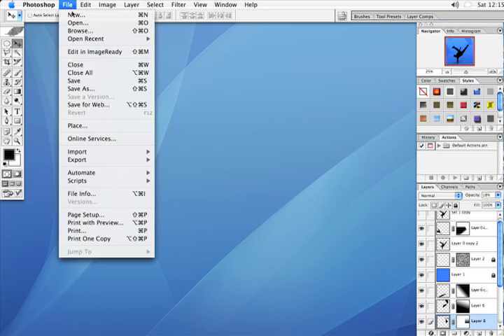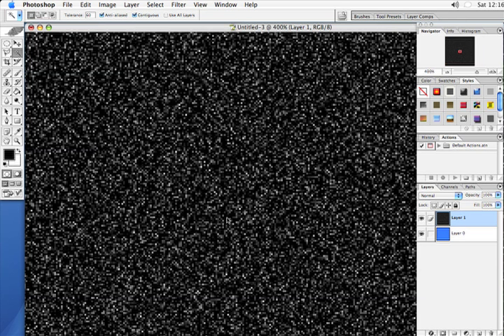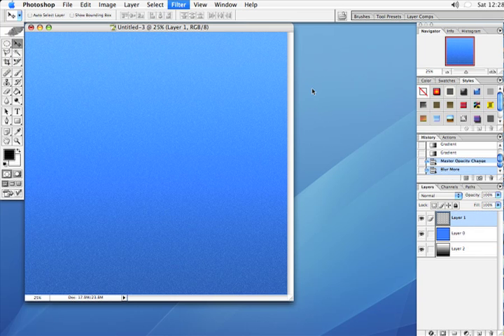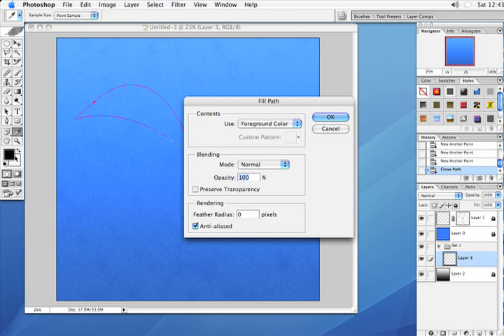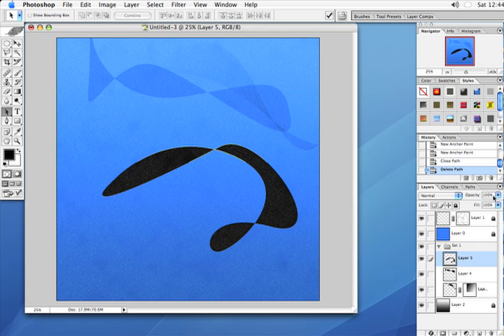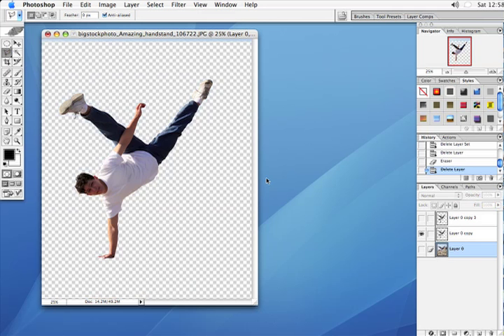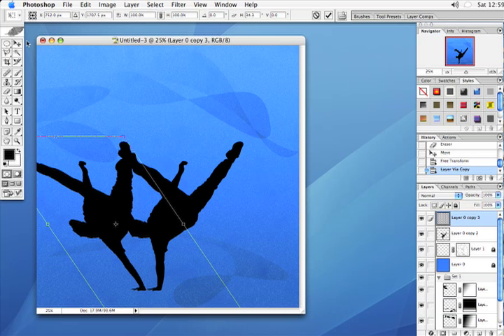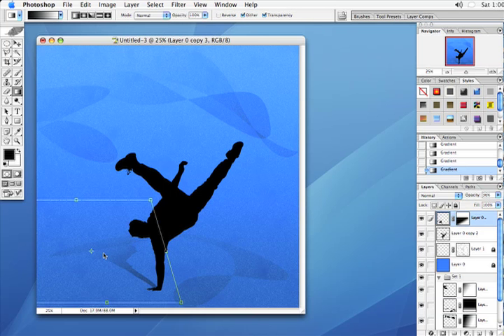iPod Graffiti Blue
Create the stylish iPod graffiti from the commercial